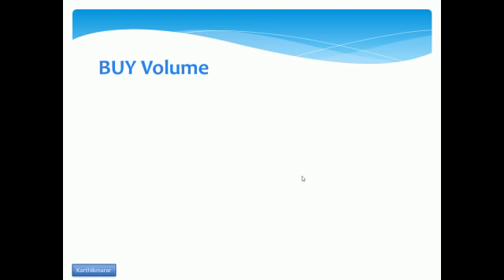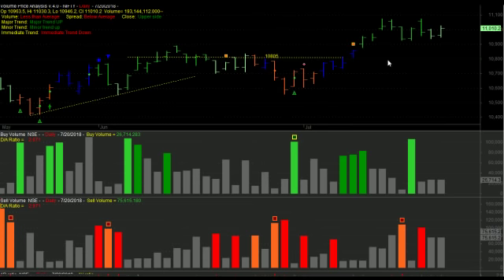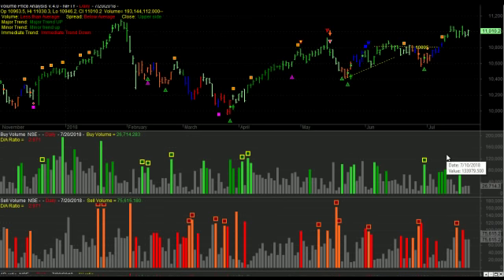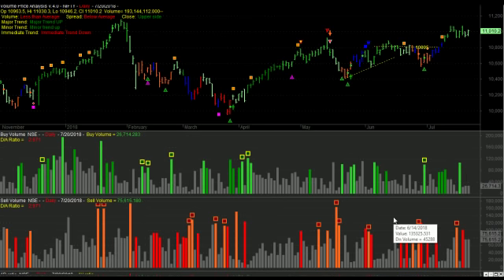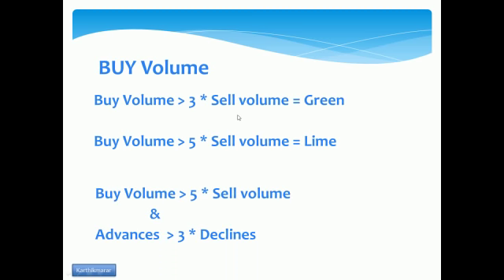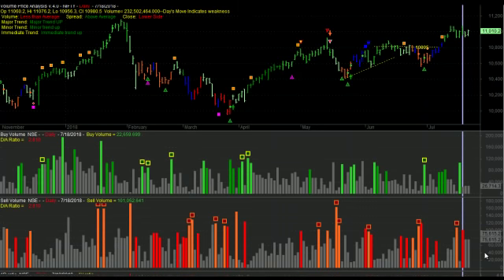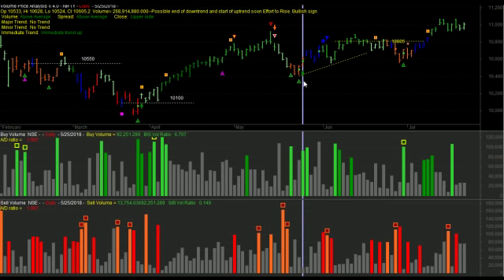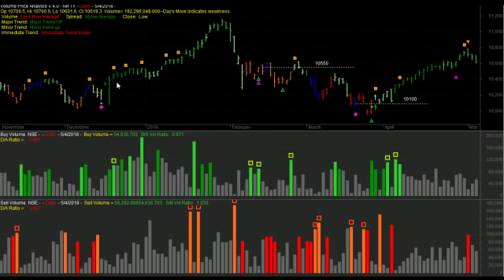Market Inicators 1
Using Market Indicators to deduct Market bottom